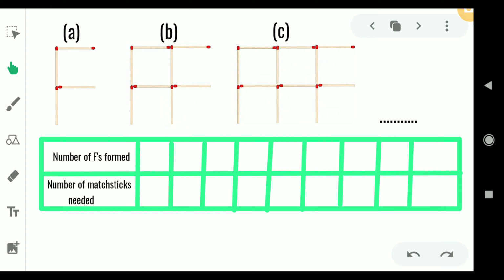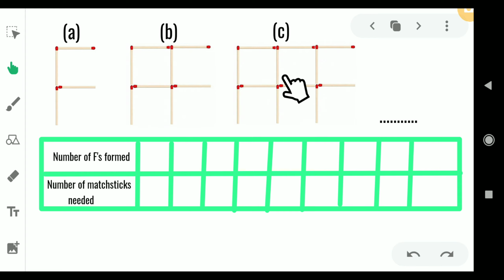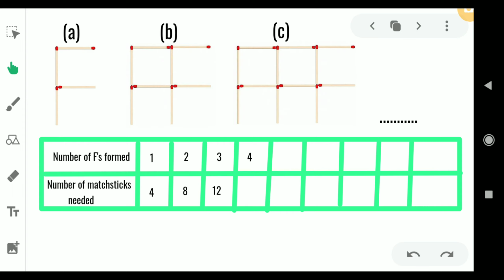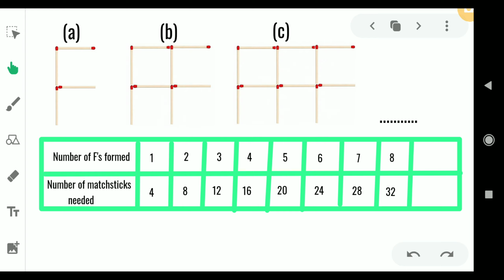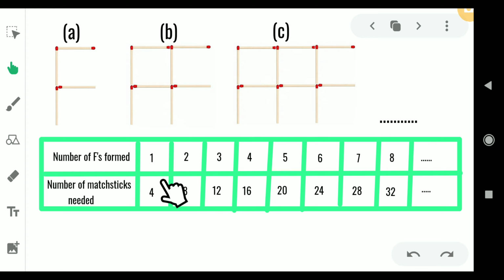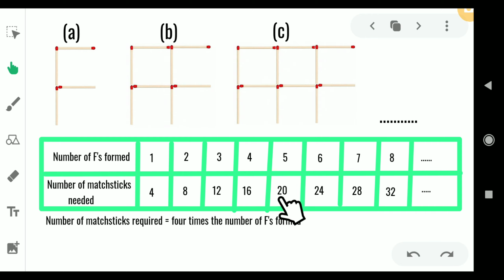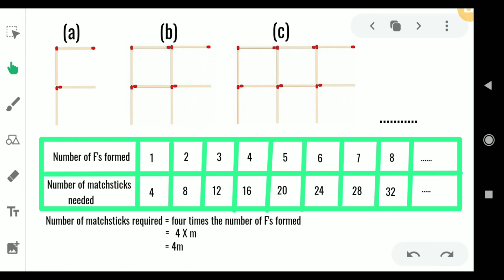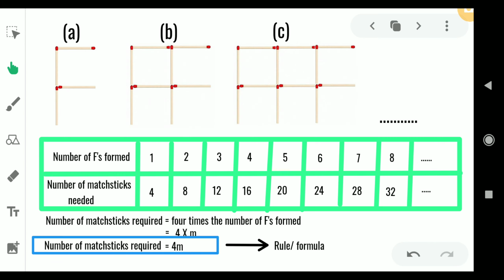6th Maths | Algebra,part-2